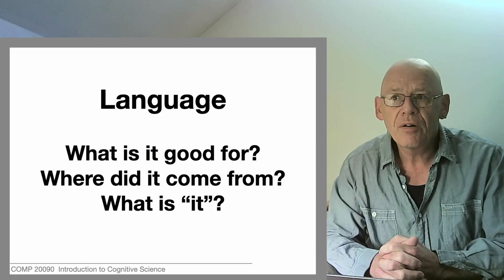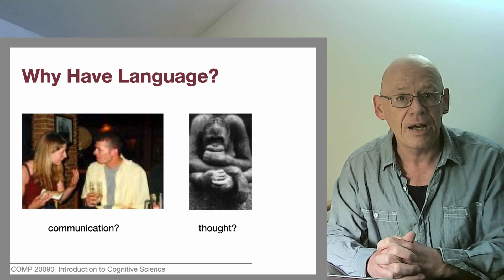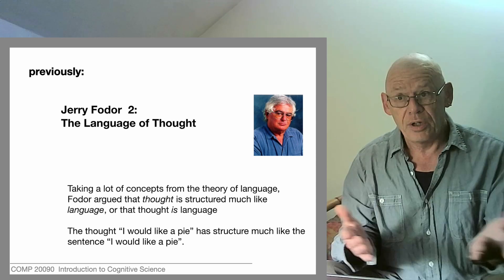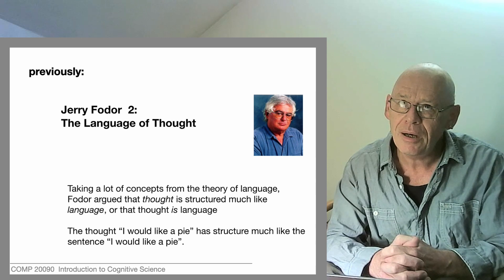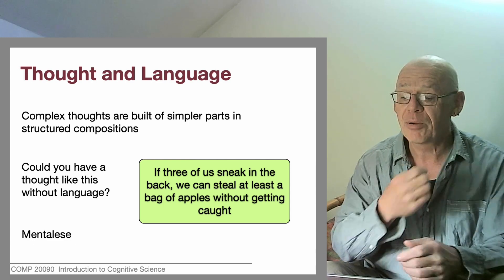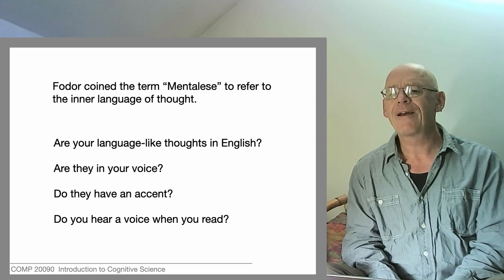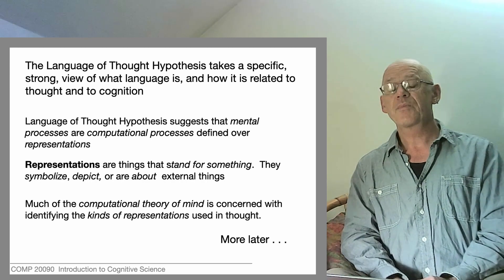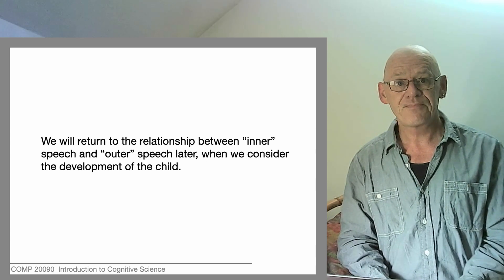Unit 2.1: Language and Thought